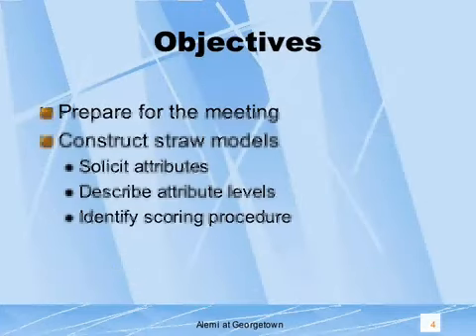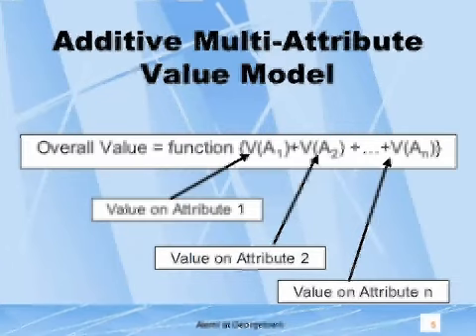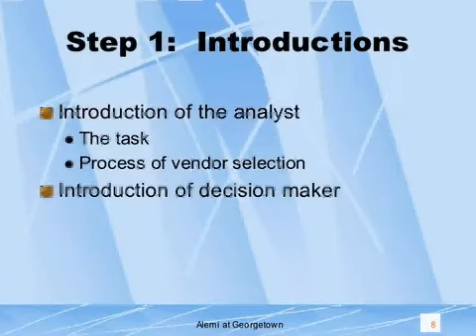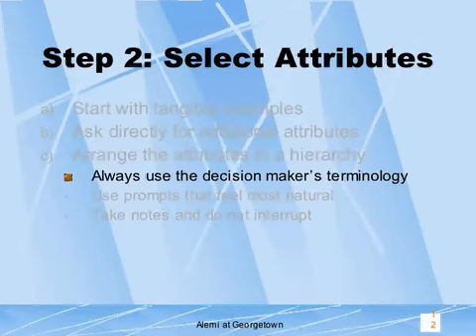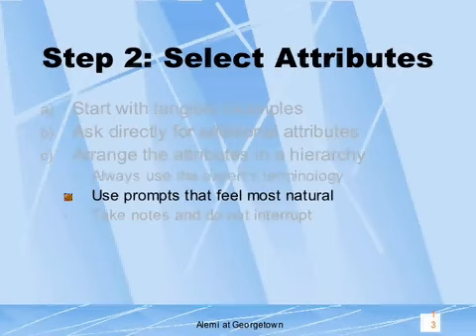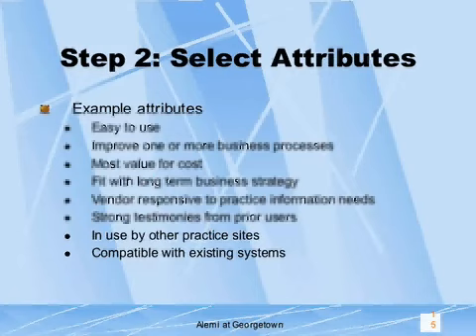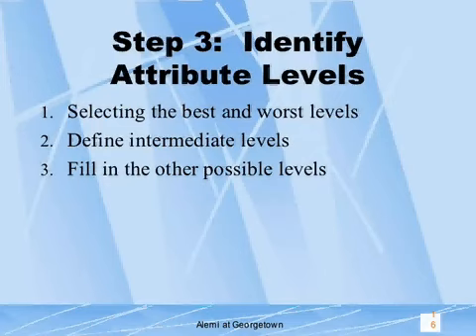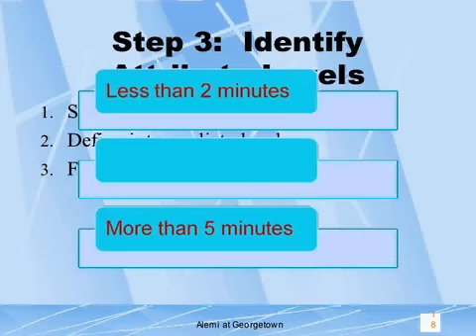One On One Interview in Vendor Selection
This is part 1 of a 2 part lecture on modeling a group member's decisions before forming group consensus.     This video was organized by Farrokh Alemi and is part of